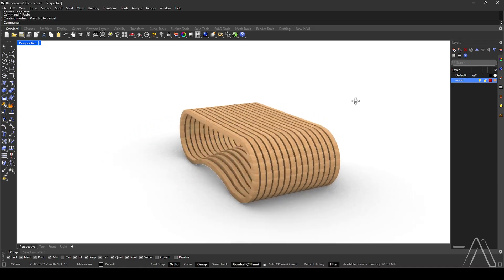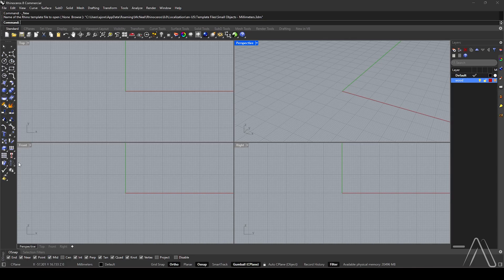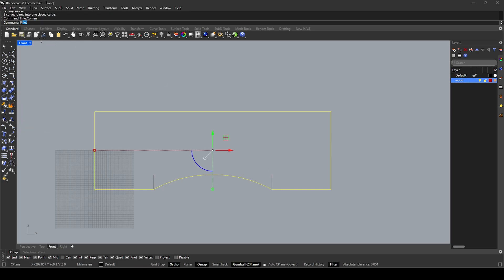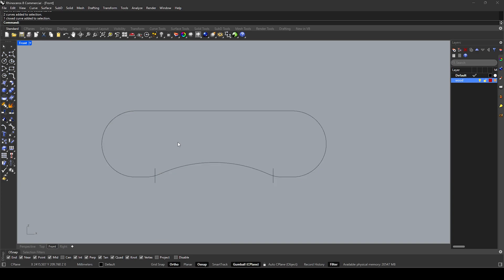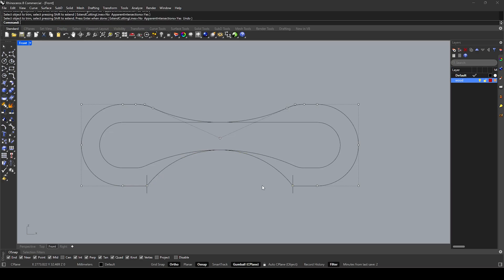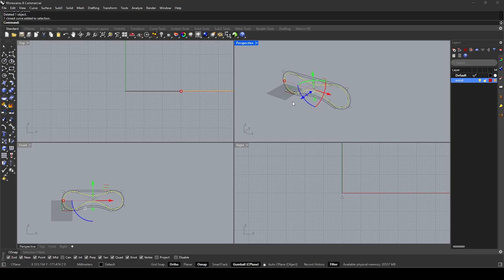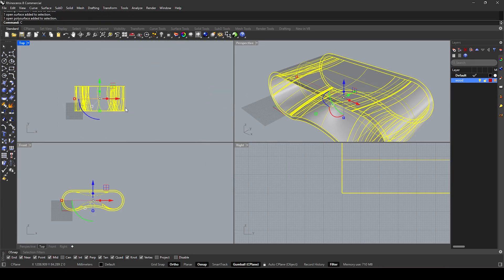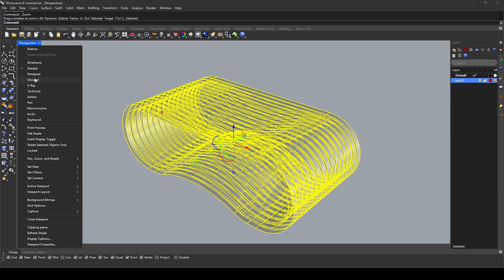Rhino Tutorial | Furniture Design – Parametric Coffee Table Modeling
In this tutorial, we will observe how to model a parametric coffee table using Rhino 3D.
We will discuss important commands like Polyline, Fillet, Offset, Extrude, and Contour to create a professional 3D furniture model.

🛠️ Software Used: Rhino 3D
📏 Units: Millimeters